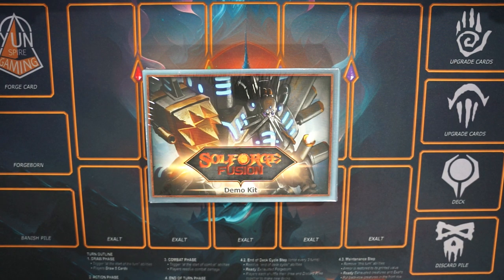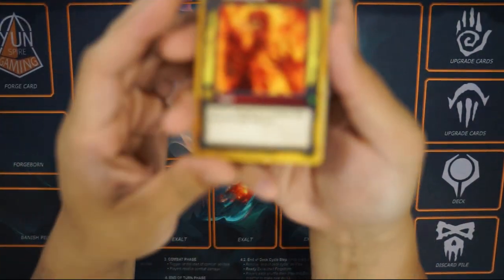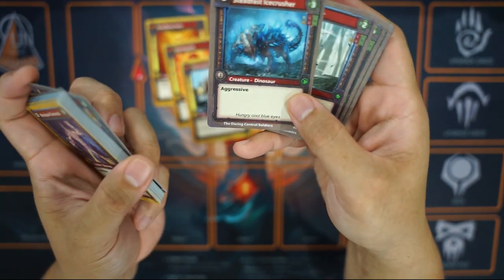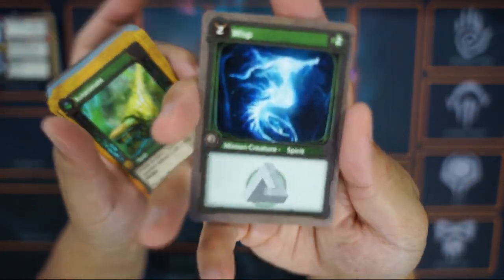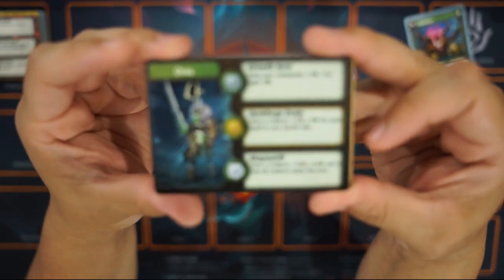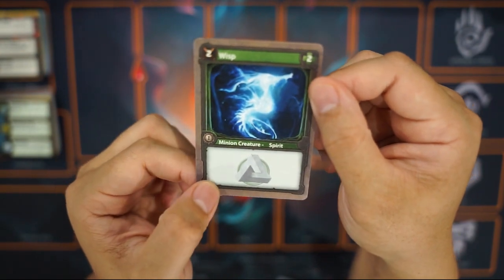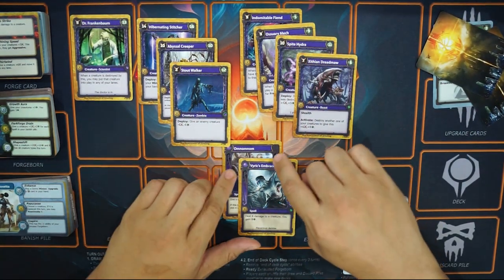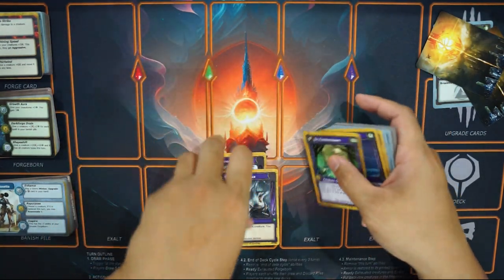MY LAST RARE DEMO KIT!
THIS IS IT! This is my last rarest demo kit! Lets see what we get!